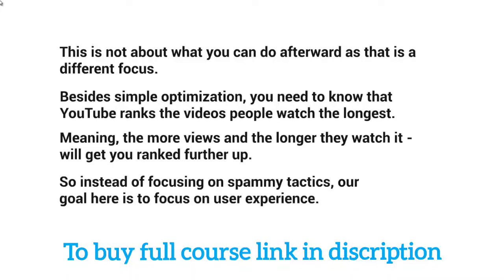YouTube's seo Course | How to become a successful youtube | You par seo kya hota hai | Watch this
successful youtuber
youtuber
successful youtube channel
youtube seo full course
how to grow youtube channel
how to grow a successful youtube channel
how to start a successful youtube channel for beginners
how to become successful youtuber
how to be a youtuber
how to become a successful youtuber gamer
how to become a successful youtuber in 2022
successful youtuber कैसे बने
how to become youtuber
how to build a youtube channel 2022
successful youtuber 2022
how to be a successful youtuber
youtube tips
sumit
sumit kumar
successfulyoutuberbnne k liye kya kren

how to successful on youtuber
secret of successful youtuber
successful youtube
youtube success
how to be successful on youtube
tricks for youtube videos
tips for youtuber
secret tips to become a youtuber
youtube videos
how to make a successful youtube video
how to make a successful youtube channel
tips on how to make a successful youtube channel
best tips to make a youtube channel
how to make a profitable youtube channel
how to make money with youtube
tutorial youtube

Thankyou guys